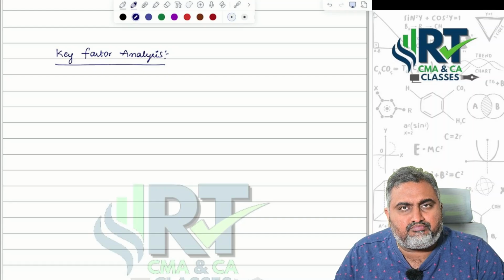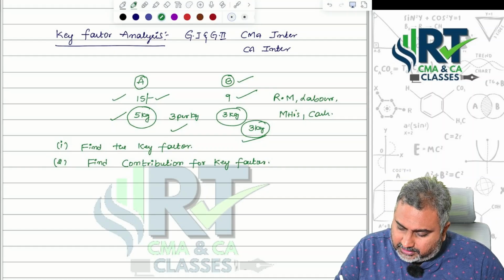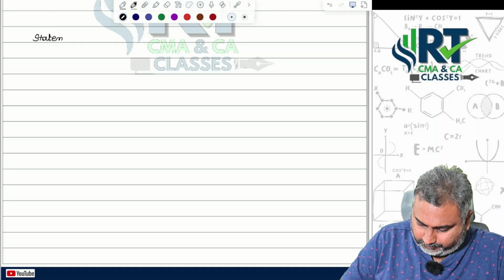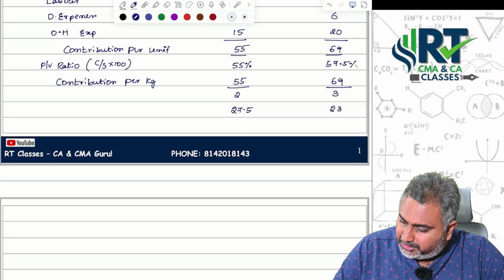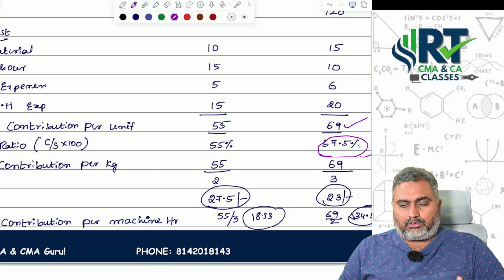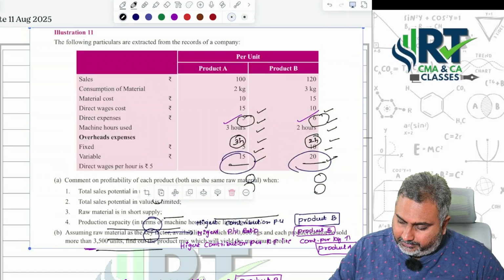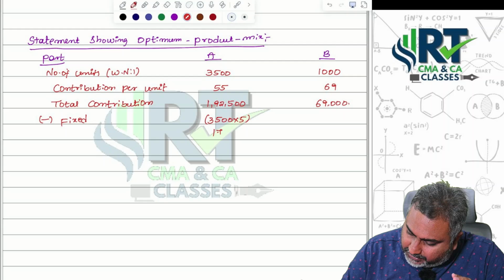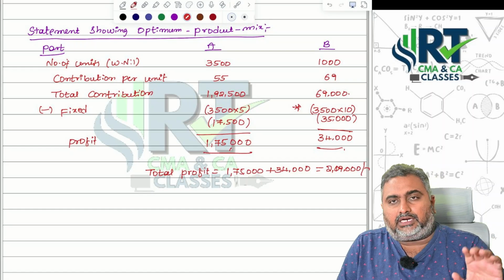key factor analysis for ca and cma inter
"Master Key Factor Analysis in Marginal Costing | CA & CMA Inter"
Unlock the secret to scoring high in Cost & Management Accounting! In this session, we break down Key Factor Analysis in Marginal Costing with crystal-clear explanations, step-by-step examples, and exam-focused tips. Whether you’re a CA Inter or CMA Inter student, this video will help you easily identify the limiting factor and make accurate decisions in questions. Perfect for last-minute revision and concept clarity!

📌 What You’ll Learn:

Concept of Key Factor / Limiting Factor

How to rank products based on contribution per limiting factor

CMA Inter Students

Anyone revising Marginal Costing concepts